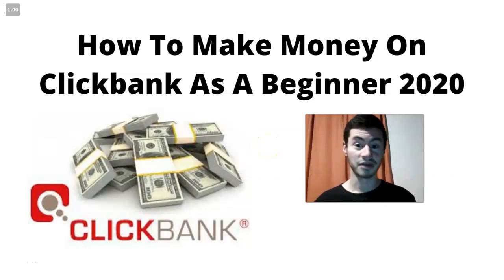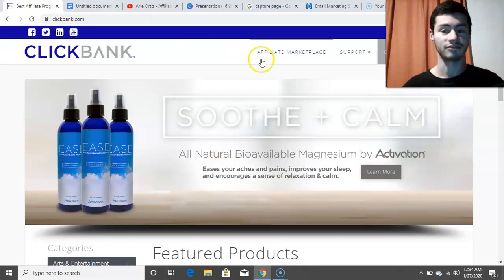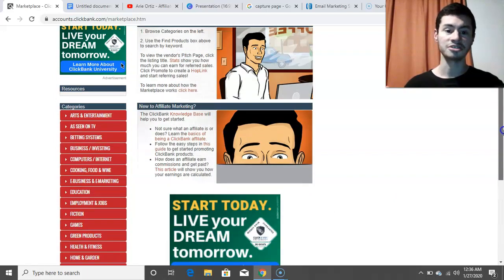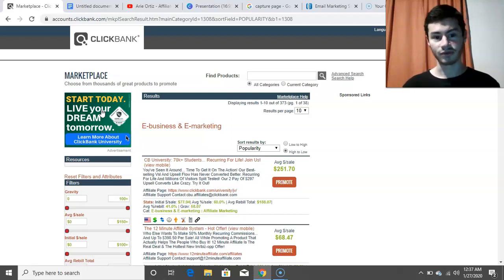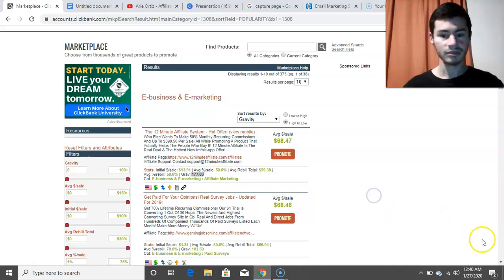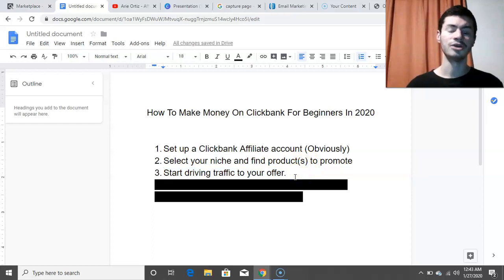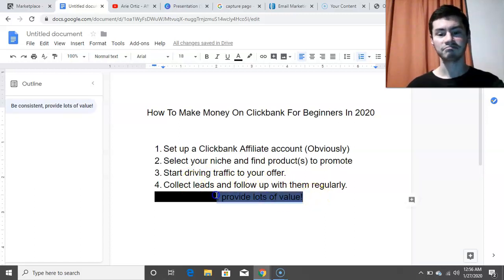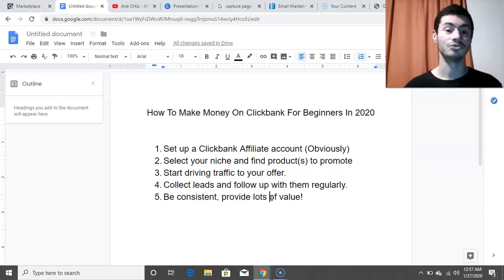How To Make Money On Clickbank For Beginners In 2020 (Easiest Way)